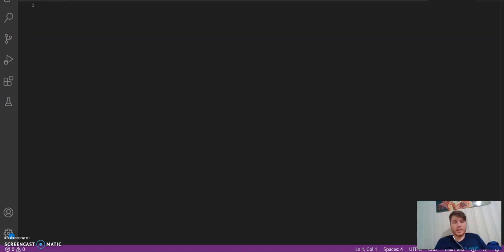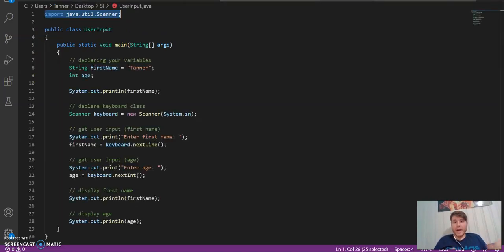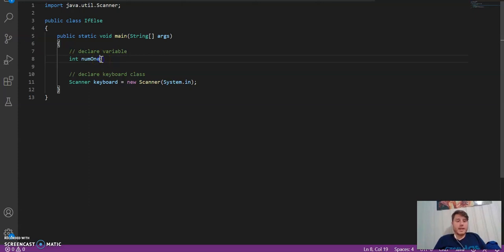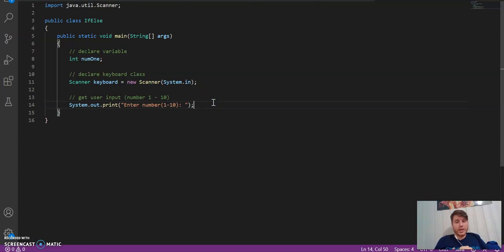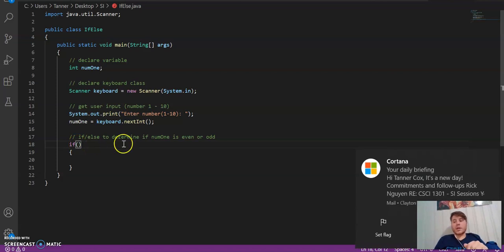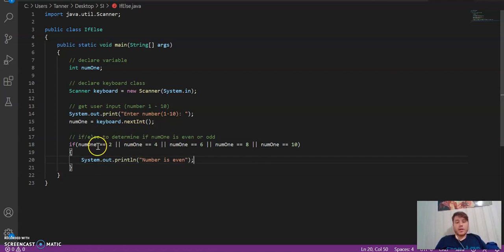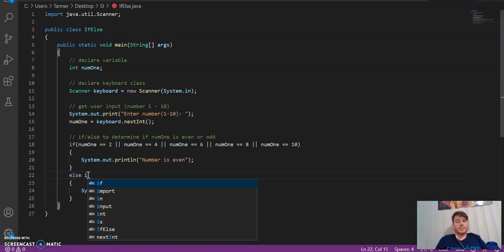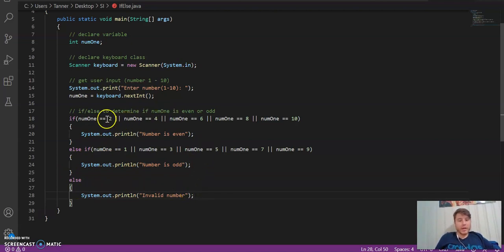Intro to Java (If Else Statements)